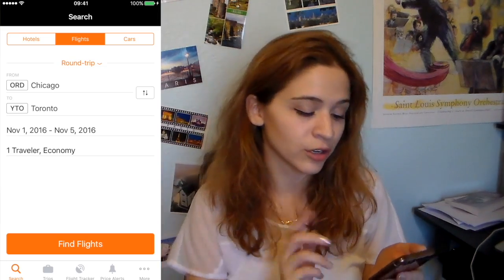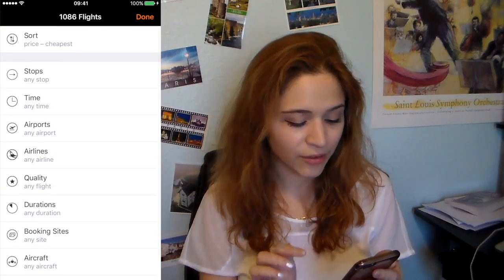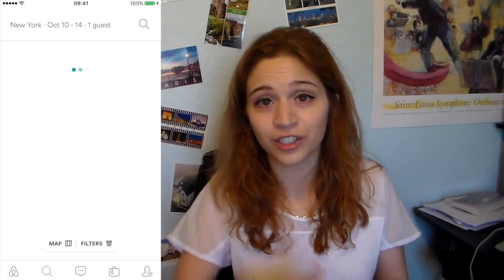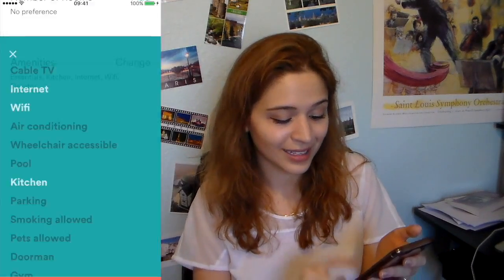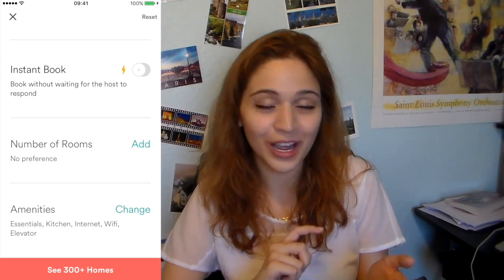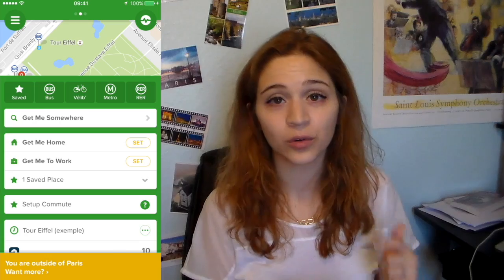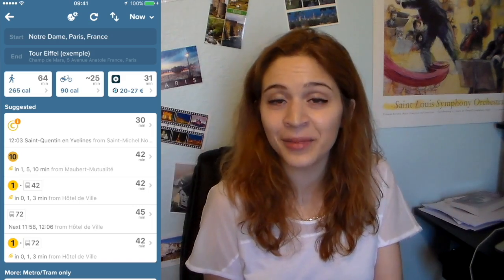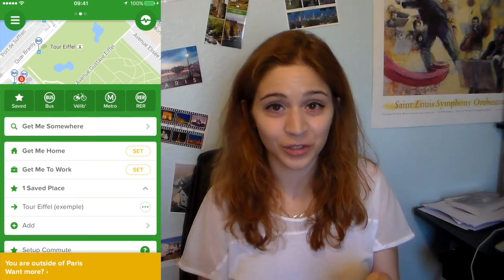Top 10 Apps for Travelers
What apps do you use when you travel?

✦ Social media links and more ✦

If you want to upgrade from the free version of FlashAcademy to a 12-month Premium subscription, use my link to get a free pack of FlashSticks Post-it Notes!